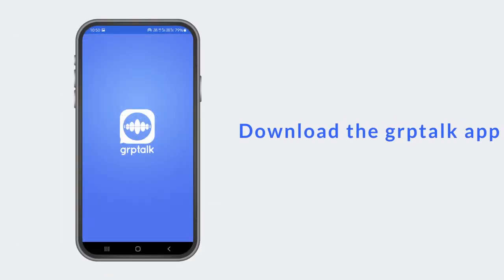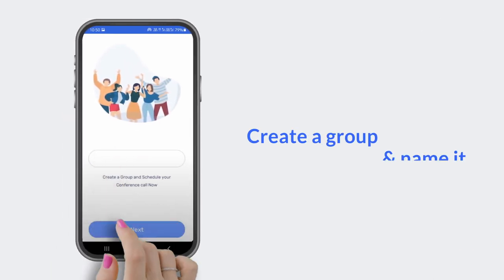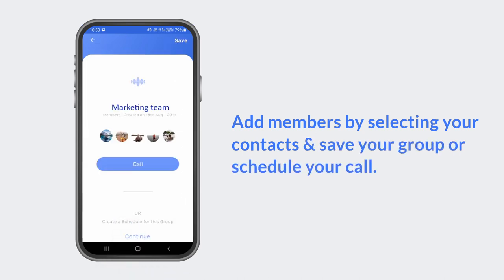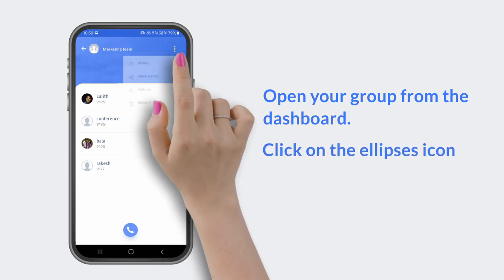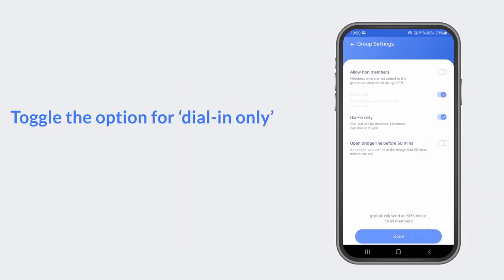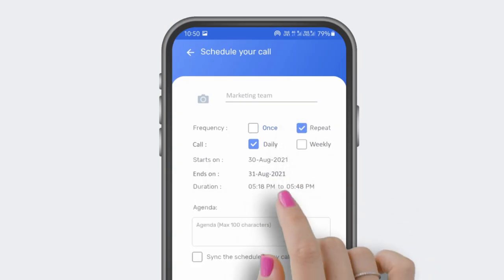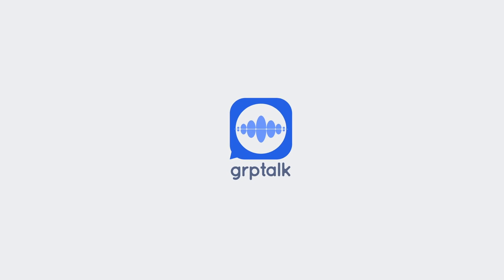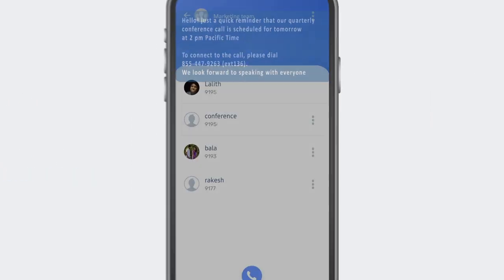How to initiate dial in conference call in grptalk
Want to secure your conference calls with PINs? Don’t worry, We got you!

In this video, learn how to initiate a dial-in conference call on Android or iOS with grptalk—an instant audio conferencing solution.

grptalk is an audio communication channel that connects 1000+ people on a single call without the internet. Unlike consumer-grade apps, grptalk is built for businesses. With features like no internet or hardware requirement, an easy-to-use interface, dial-in/dial-out calls, call analytics, and web interface—there simply isn’t a more powerful audio conferencing solution available.

to see all the features in action.